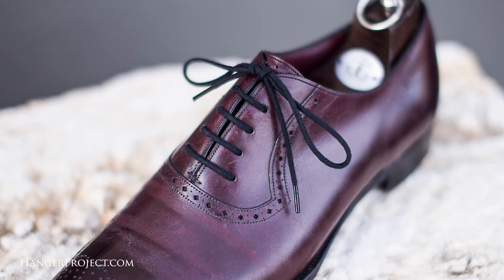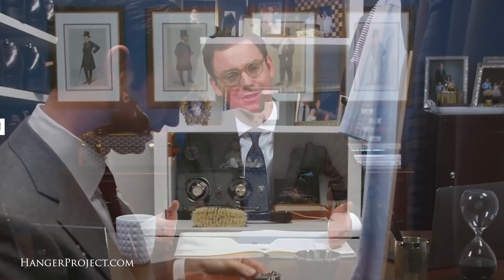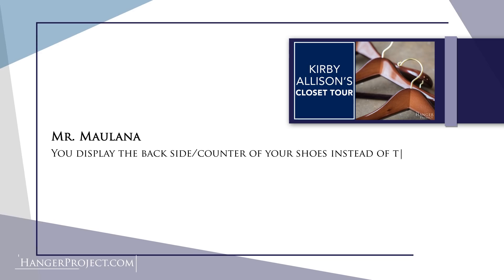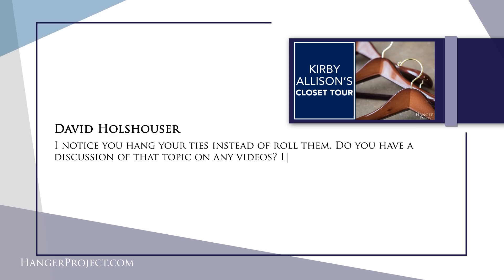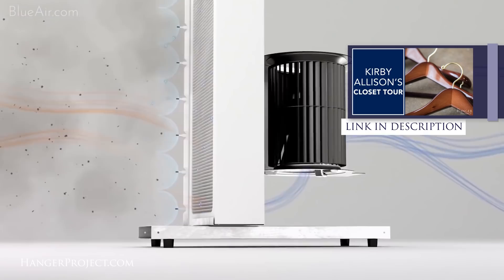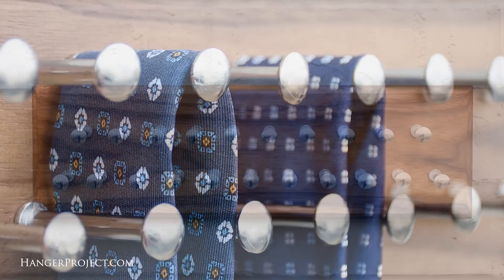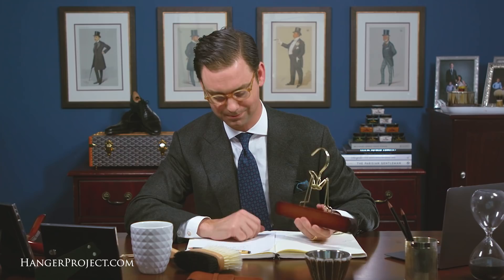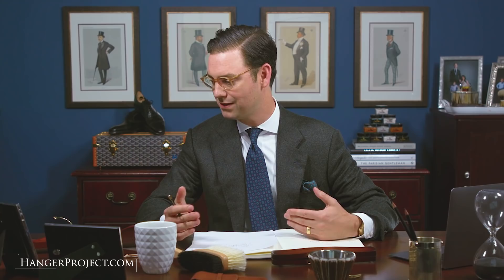Closet Organization 📦: Tips & Tricks - Q&A 27 | Kirby Allison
In this video, Kirby Allison replies to several of the questions and comments asked by our YouTube Audience with a theme of Closet Organization. We love hearing back from our customers and audience and shortly after this video airs, we will attempt to reach out to all commenters featured in this video with a complimentary pair of our Sovereign Grade dress shoe laces.  If your question or comment was featured in this video, please reach out to our customer service team to receive your shoelaces.

Furthermore, if you have any questions for us in the future, please let us know in our YouTube comment sections for a chance to be featured in a video like this one.